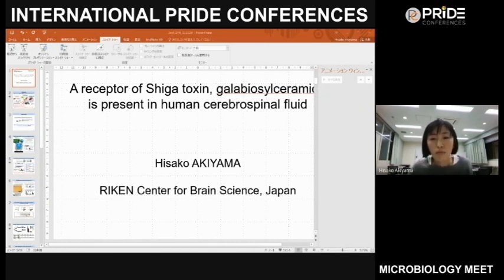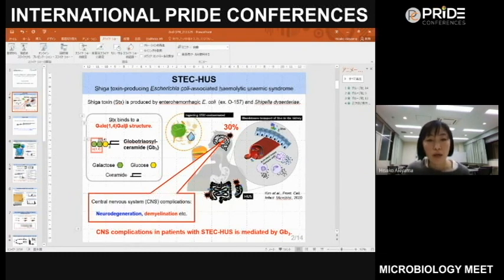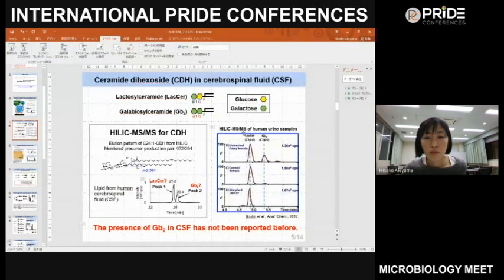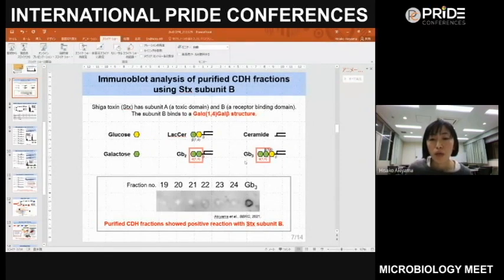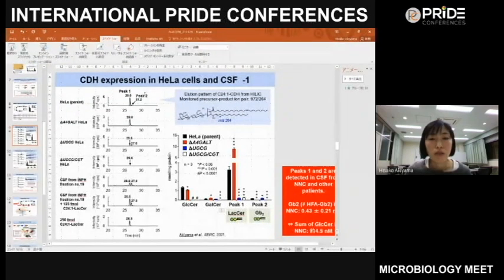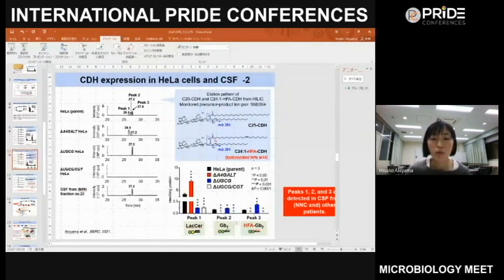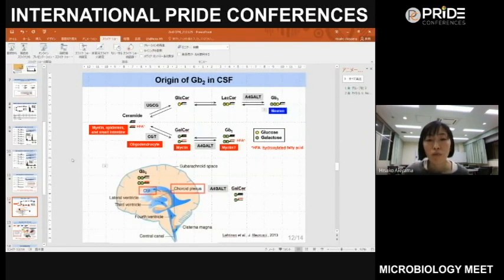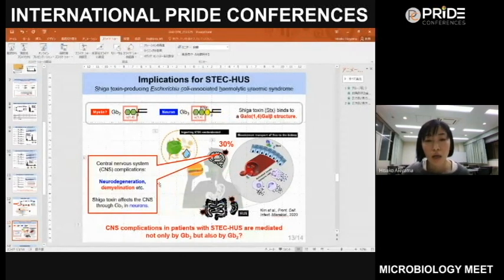INTERNATIONAL PRIDE CONFERENCES - MICROBIOLOGY PART - 24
This is about Microbiology doctor’s webinar from different countries.